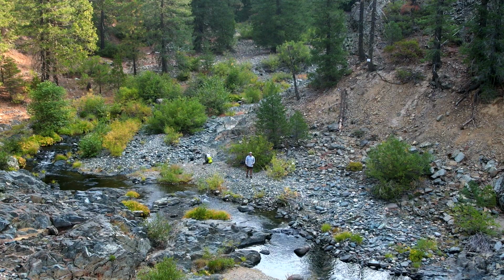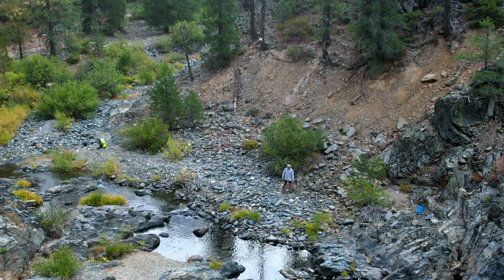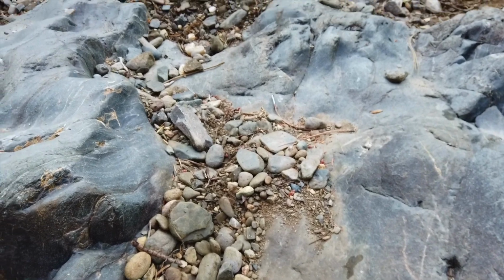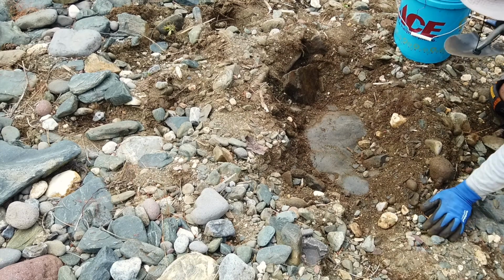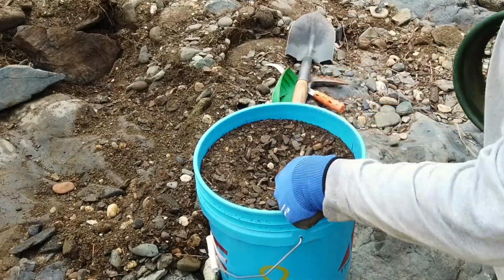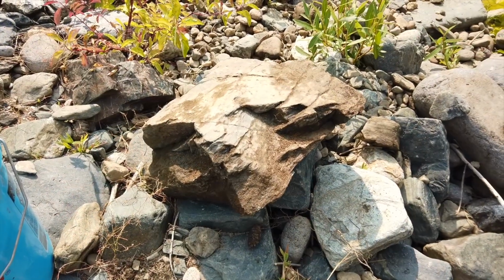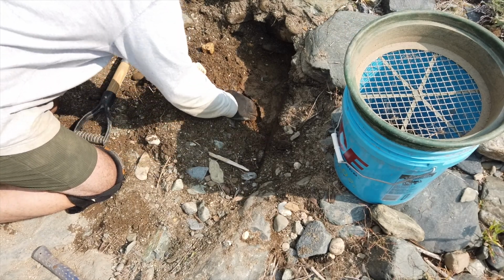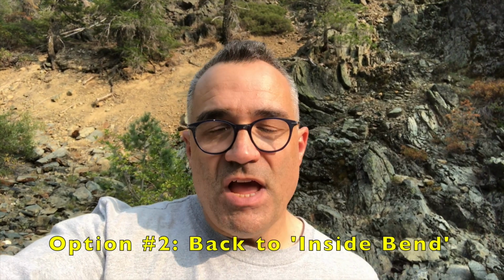Chasing the Pay Streak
In this episode I'm up at the claim, trying to take advantage of the waning sunny days in the high Sierras; searching for a 'pay streak' on a promising gravel bar.

While I do offer some explanation in this video, I am a perpetual student - not an expert.

If you want an expert perspective on the principles of identifying a pay streak in a gravel bar, you need to check out Two Toes Adventures. Gary and Jeff have a comprehensive library of experiential wisdom to share.

HEAVY PANS Y'ALL!

Gaetano